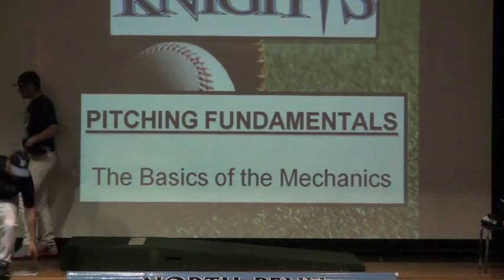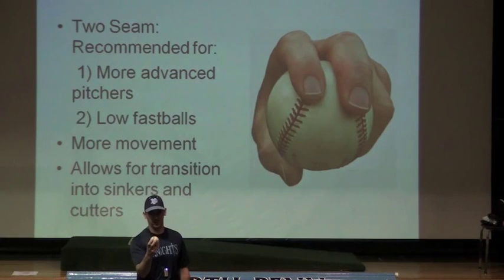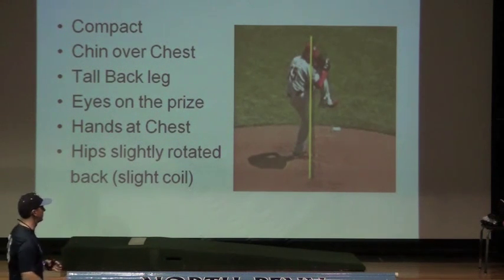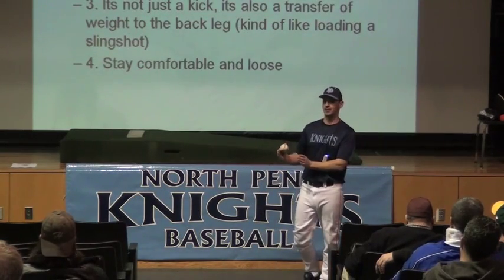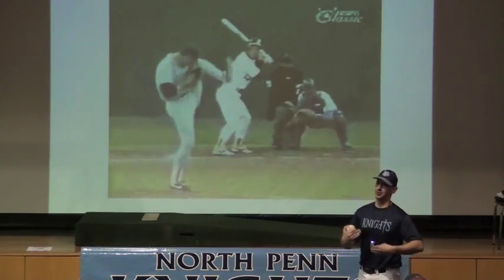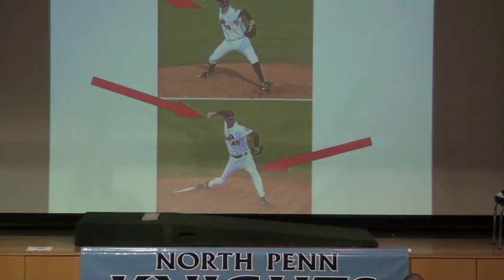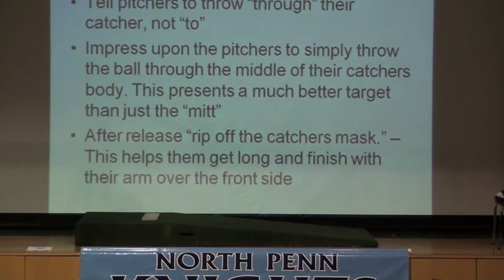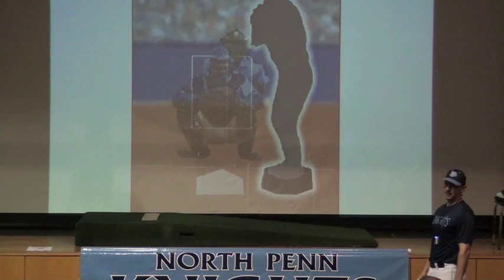2013 NP Clinics - Basics of Pitching (Part 2)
The following seminar was part of the 2013 North Penn High School "Baseball for all" Coaches & Parents Clinic

The purpose of the event was to pas on a basic foundation of the game to coaches & parents at the lower levels.

Be sure to check out the other four seminars that were presented at the clinics

Have questions?